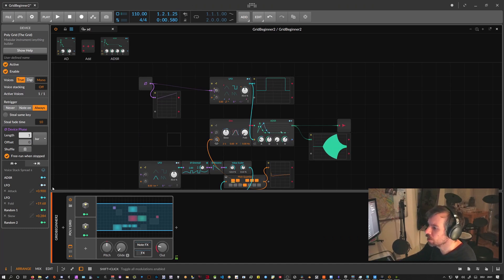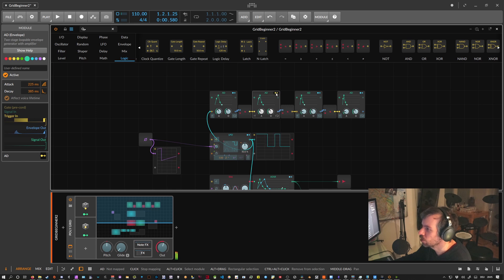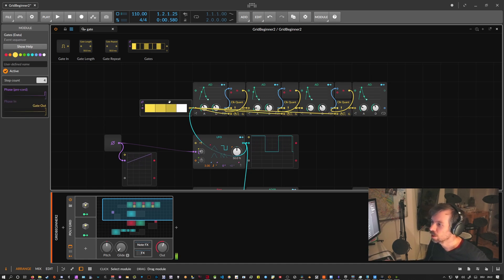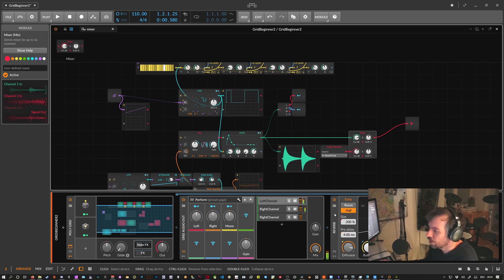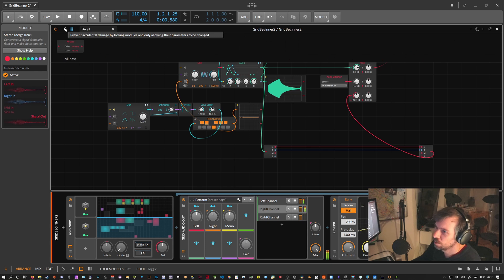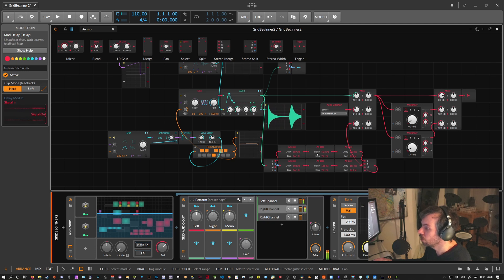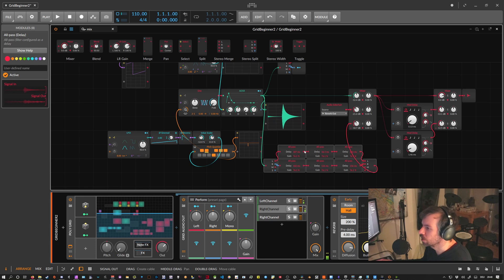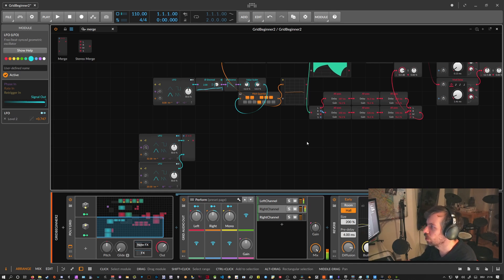🤓 Modulations, Audio FX & simple Sequencing - Generative Bitwig Grid Tutorial for Beginners 3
Next part in the Beginner Generative Bitwig Grid Series

0:00 Intro
0:35 modulation with serial envelopes
5:17 sync evenloper triggers to a clock
9:16 using external audio effects in the grid
13:13 internal audio effects in the grid / reverb with mod delay
15:56 grid reverb with all-pass devices
17:09 phaser in the grid with an mod delay
21:29 simple sequencing of grid patches & the LFO
24:30 make the LFO slower than 32bars
27:28 outro & preview